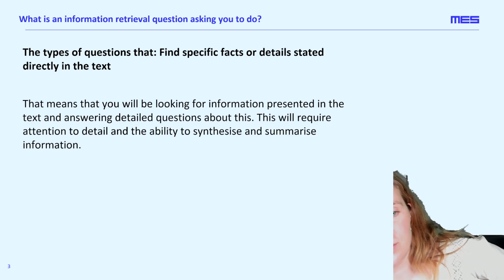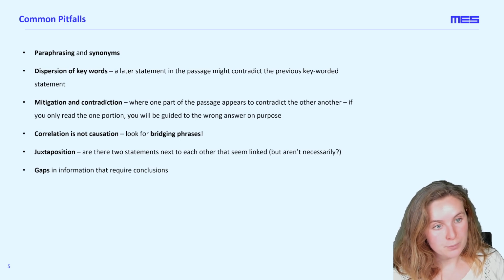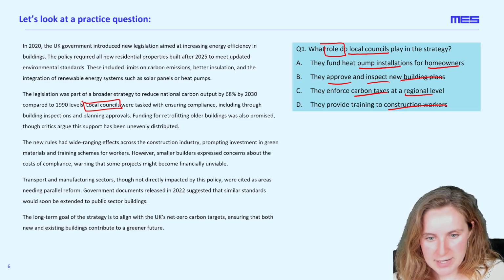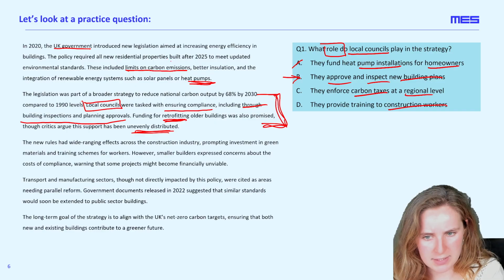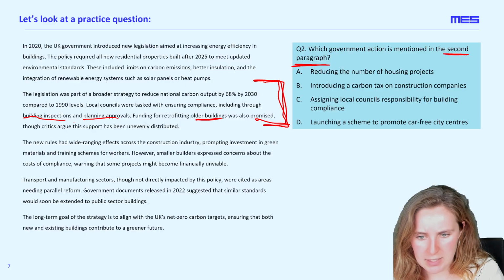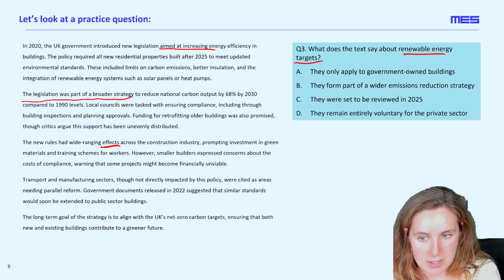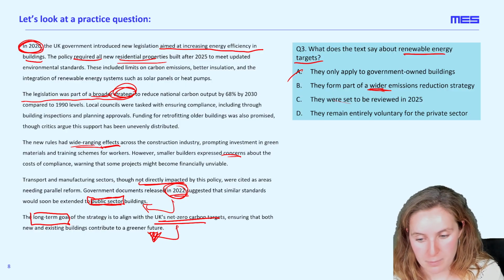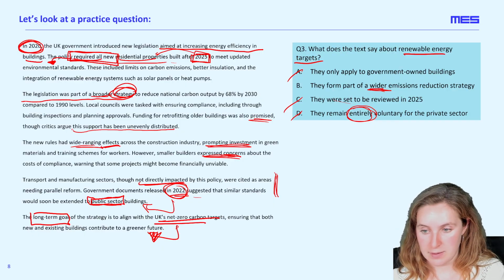Verbal Reasoning: Information Retrieval | Worked Example | UCAT